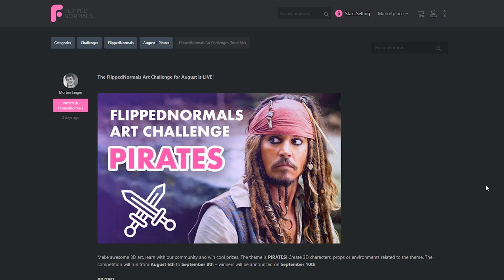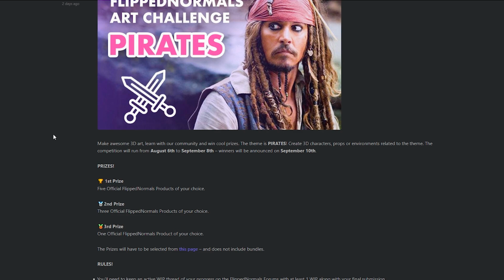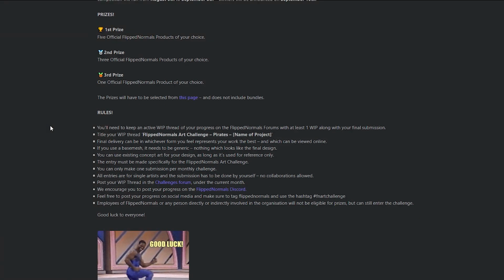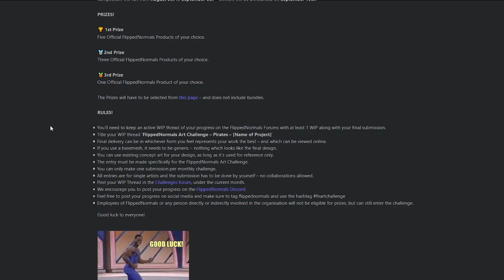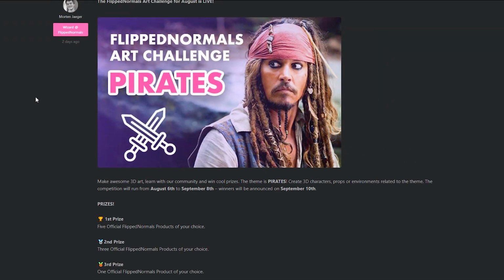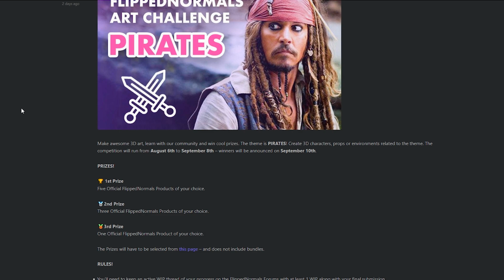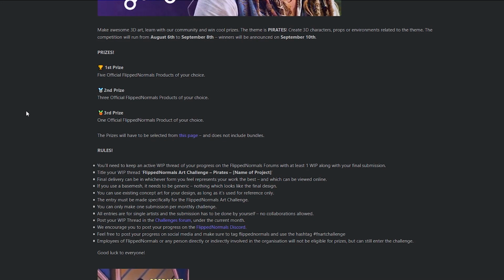The First FlippedNormals Art Challenge is Live!